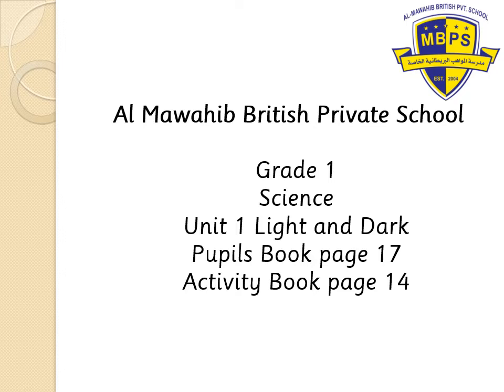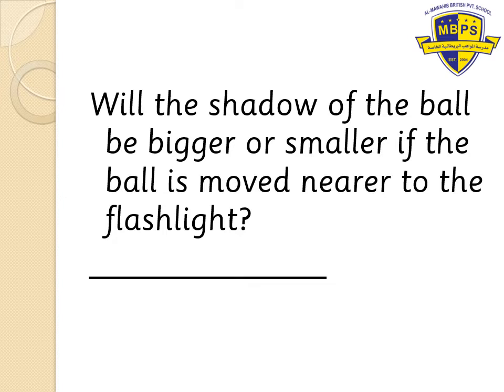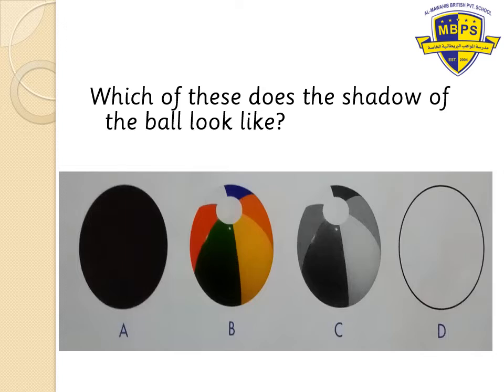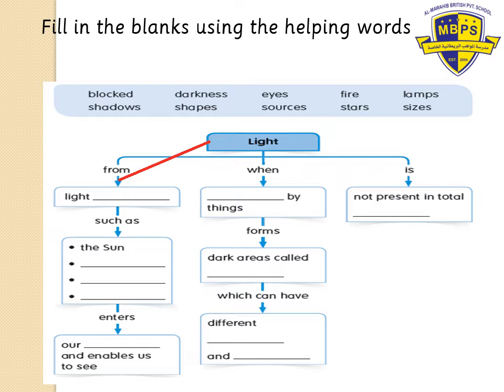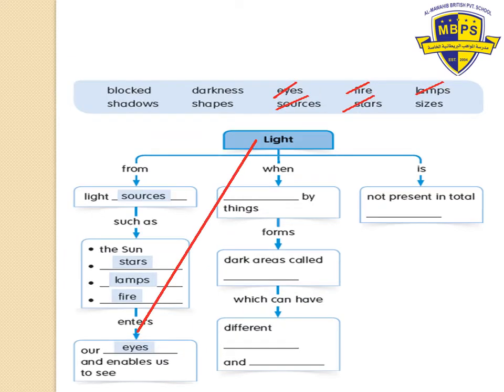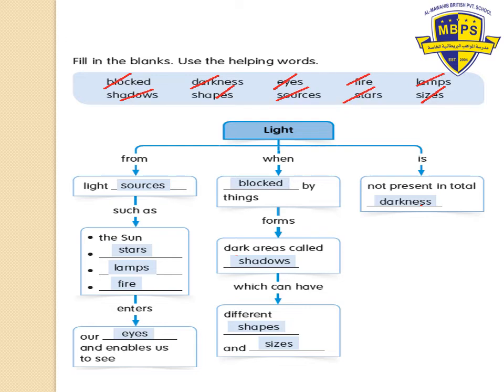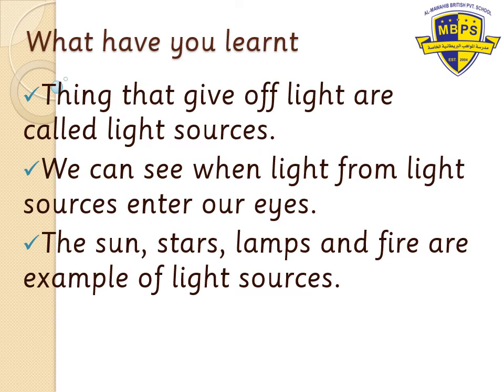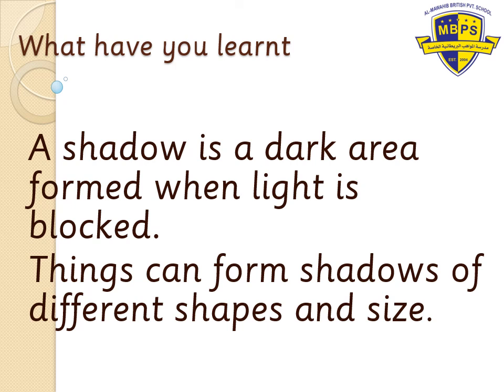15-04-2020 How are shadows formed?